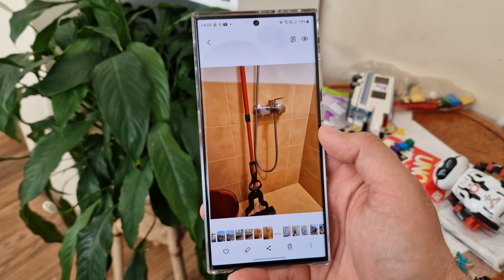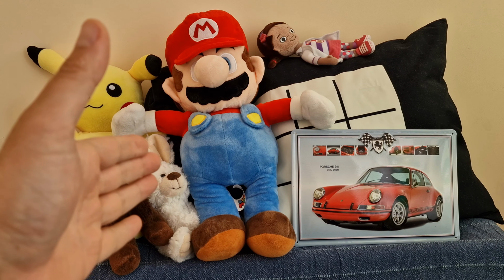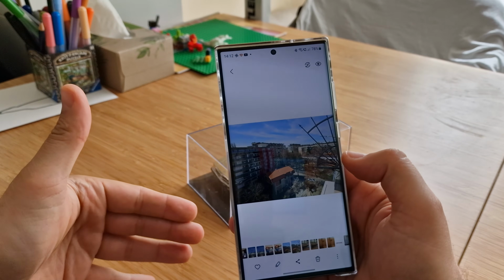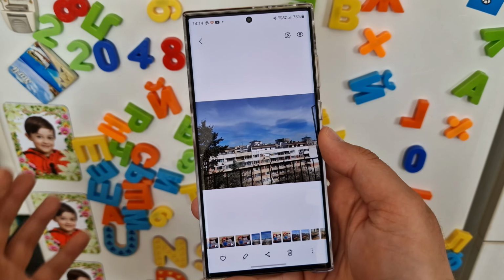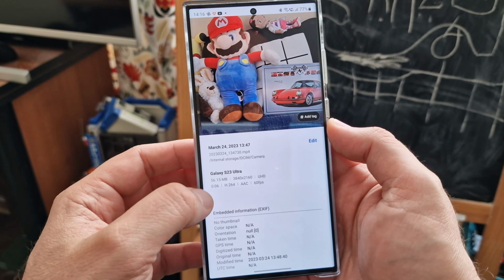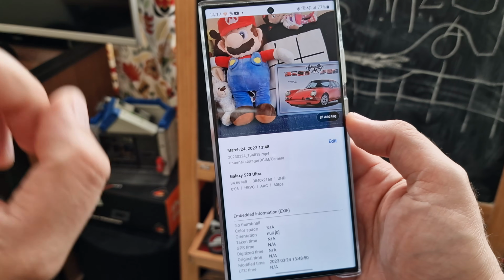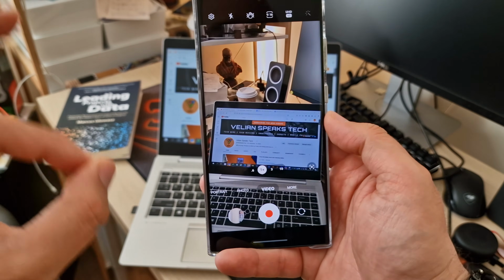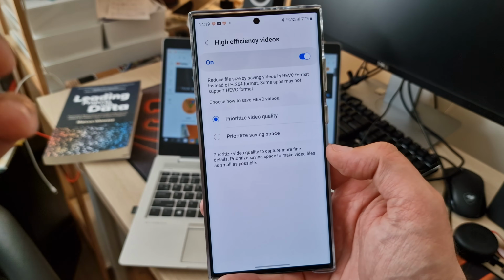Samsung Galaxy S23 Ultra: Save up to 2x on your STORAGE with this TRICK!